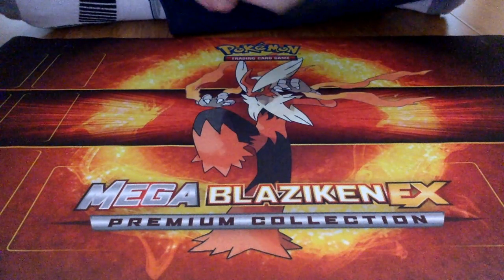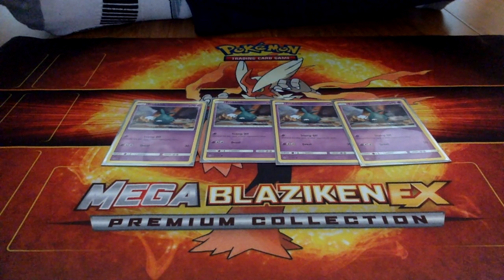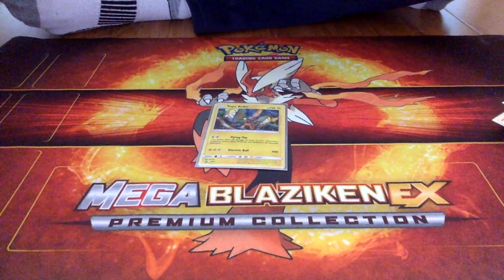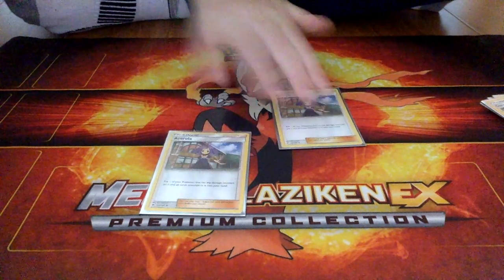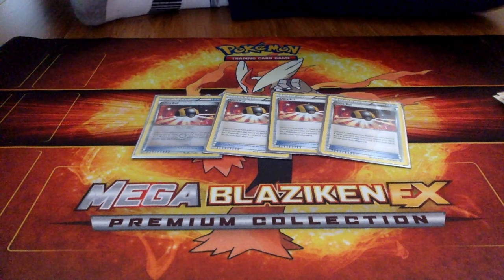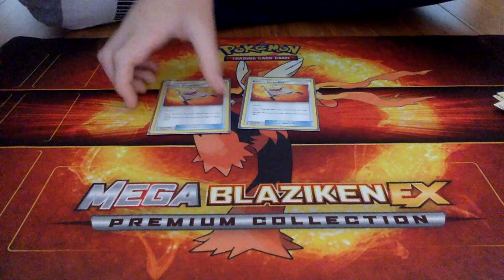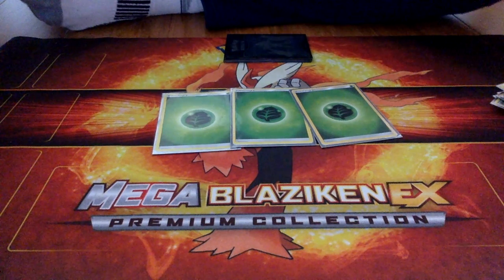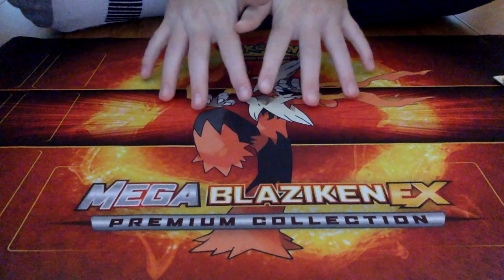Pokemon TCG Golisopod GX deck profile!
In this video I will show you a Pokemon TCG Golisopod GX deck profile!